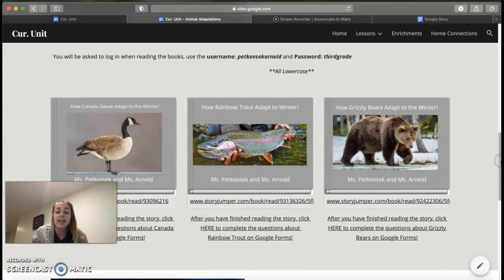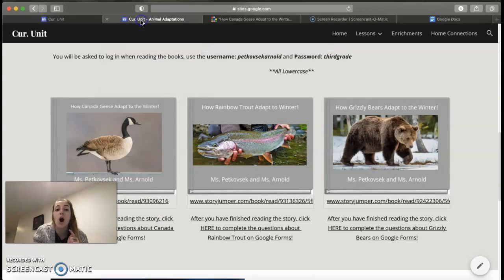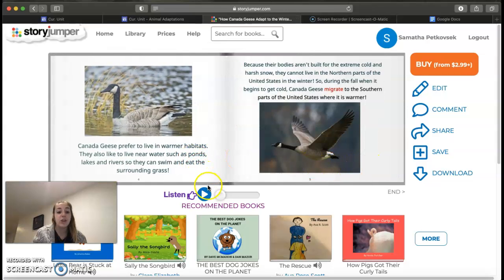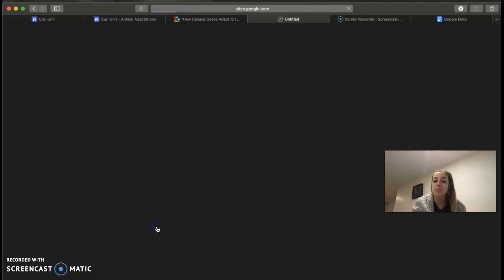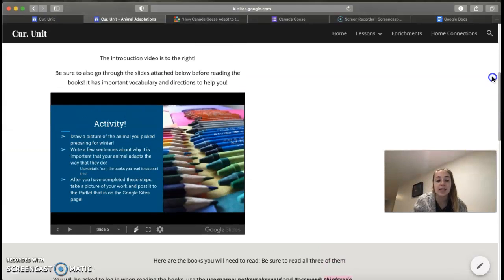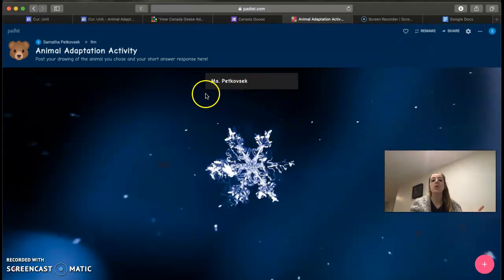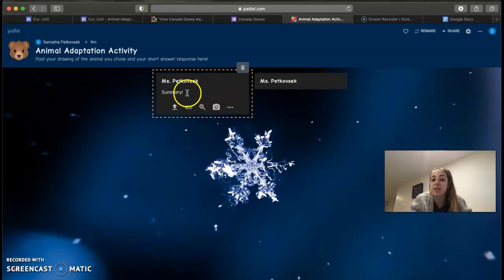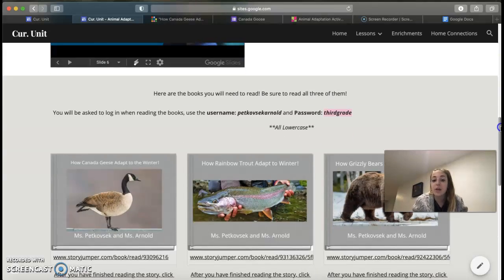Animal Adaptations Introduction Video